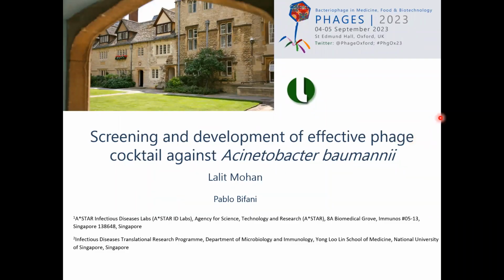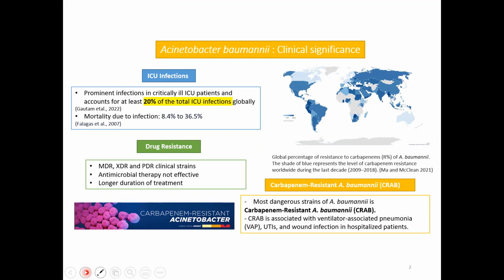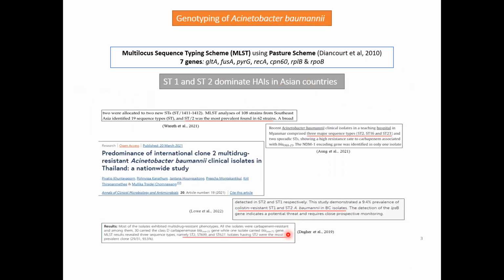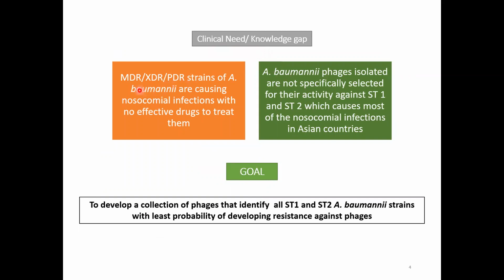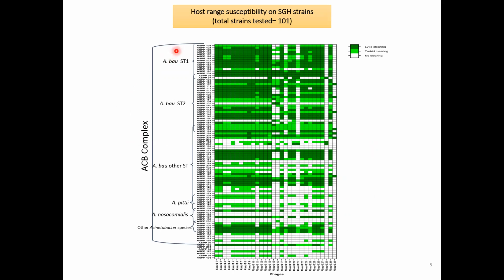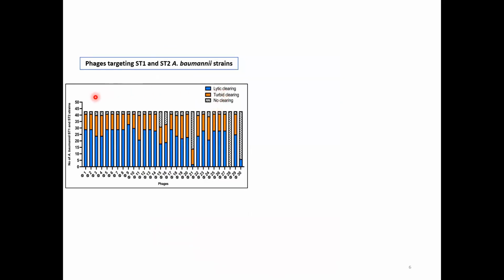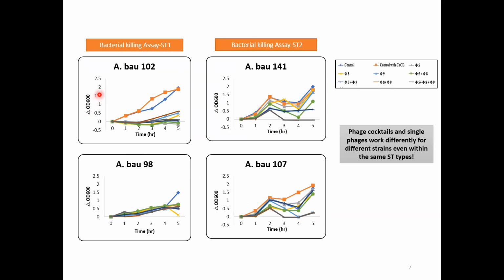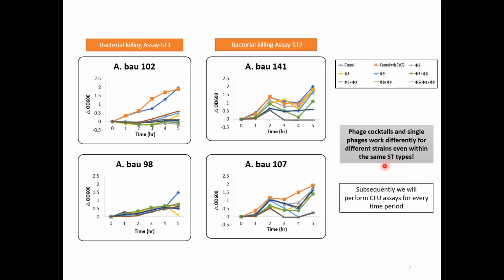Phages 2023: Flashtalk by Lalit Mohan (4-5 Sept 2023)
Phages 2023: Flash talk by Lalit Mohan